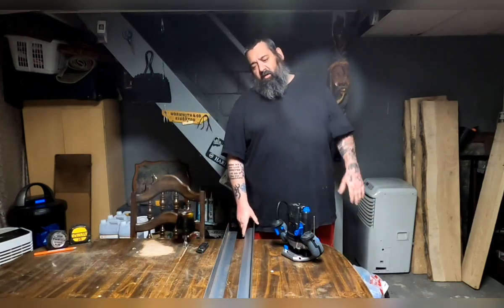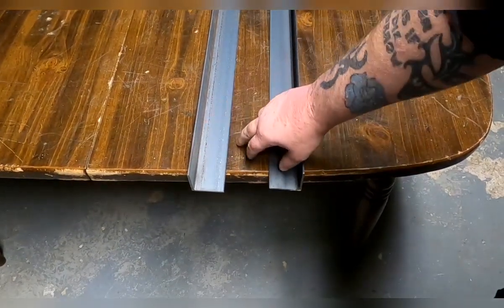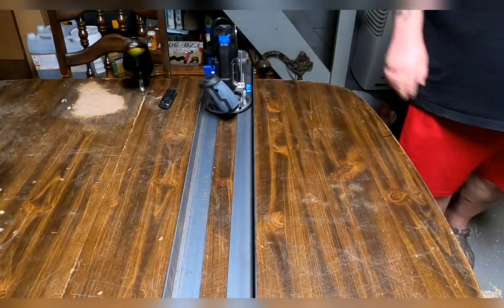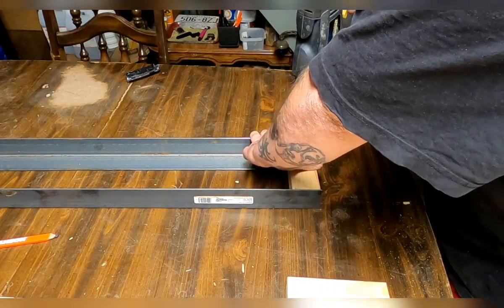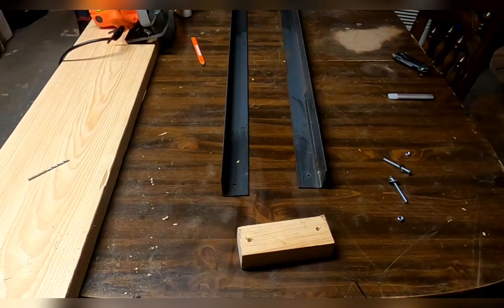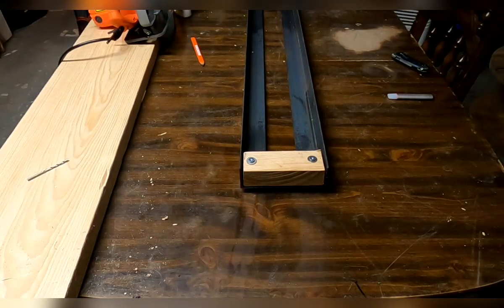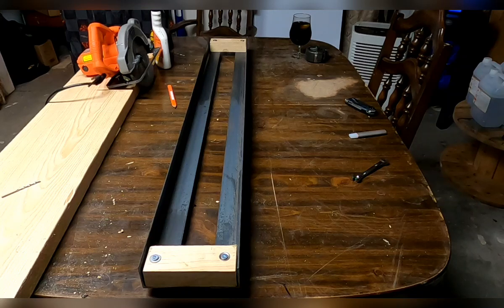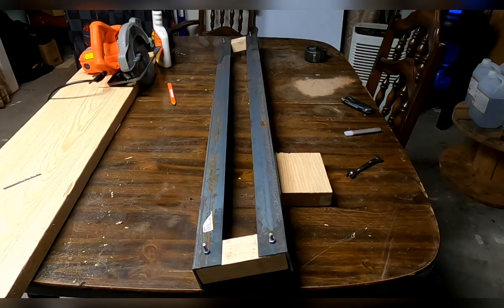HOW TO BUILD AN EASY ROUTER SLED FOR EPOXY RIVER TABLES